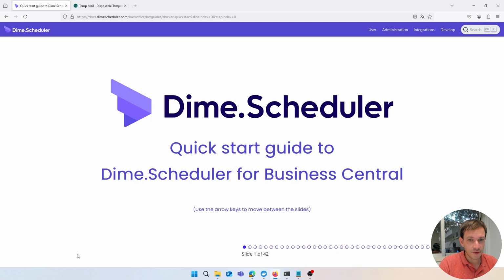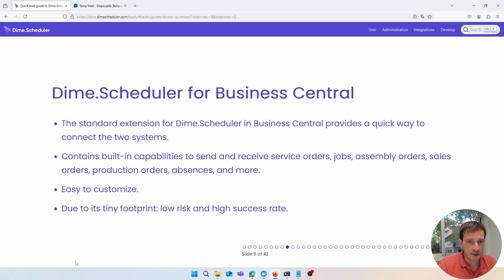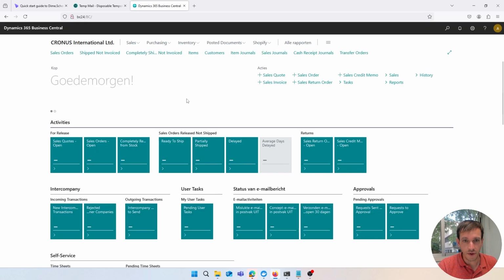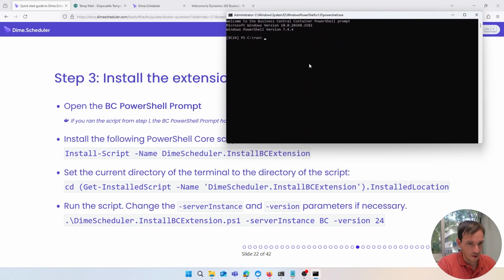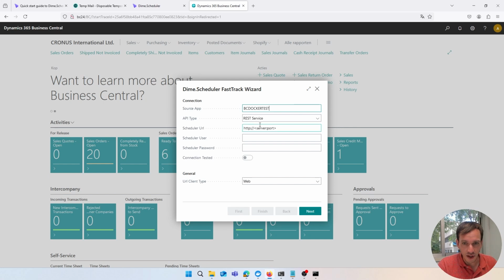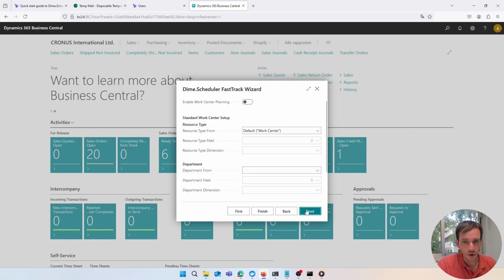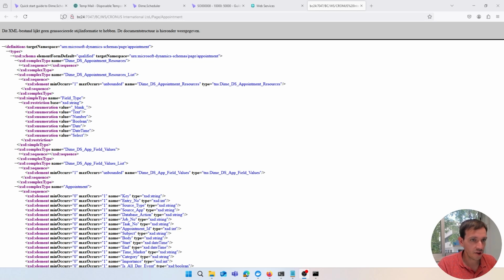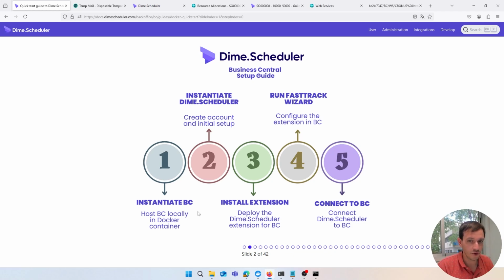Quick start guide to Dime.Scheduler for Business Central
In this tutorial, we’ll show you how to install Microsoft Dynamics 365 Business Central from scratch and integrate it with Dime.Scheduler. Follow along as we guide you through each step, ensuring a smooth setup and powerful scheduling capabilities.

00:00 - Intro
00:39 -  Overview
02:15 - Architecture
05:20 - Prerequisites
05:46 - Deploy Business on Docker
12:12 - Set up Dime.Scheduler
13:45 - Install extension for Dime.Scheduler in Business Central
17:20 - Run the Dime.Scheduler FastTrack wizard
26:05 - Sync appointments with Business Central

UPDATE 2025
19:48 - User/password authentication has been deprecated in favor of API key authentication:

For more information on the integration with Microsoft Dynamics 365 Business Central, continue

This video focuses on on-prem Business Central. For more information on the integration with BC cloud: check out the installation guide